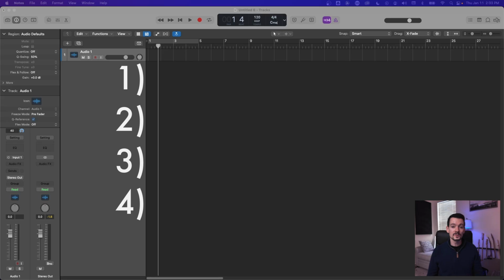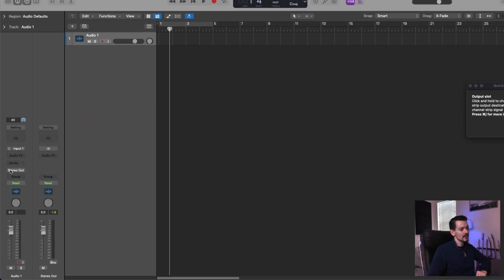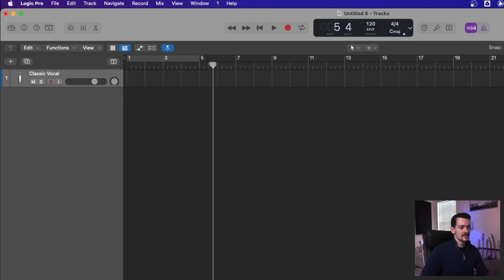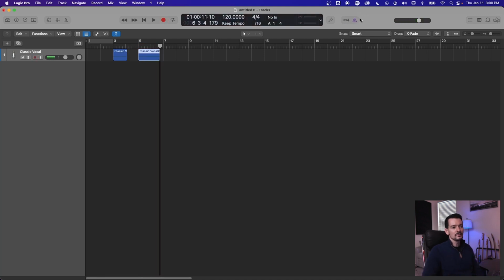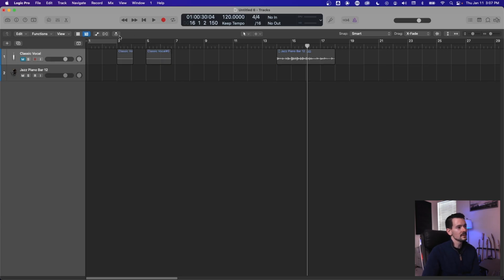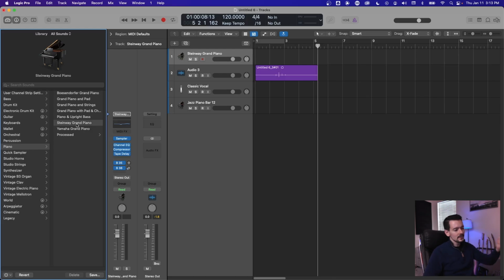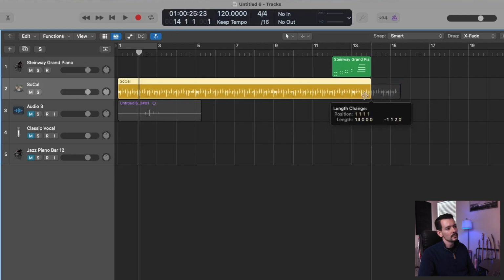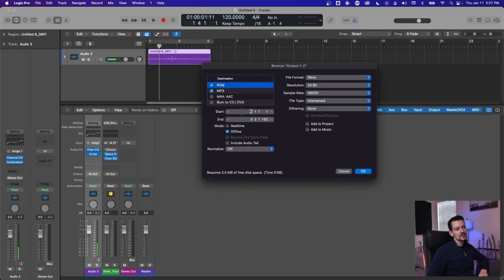Logic Pro | In-Depth Beginners Guide 2025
🎛 All of my gear for my studio, content creation and more:

🎧 Logic Pro Beginner Tutorial: Complete Getting Started Guide!
Feeling overwhelmed by Logic Pro? You're not alone—and this video is here to help! Whether you're brand new to Logic or just need a refresher, I’ll walk you through everything you need to confidently start making music.

✅ In this beginner’s guide, you’ll learn:

🧭 Layout & Navigation – Quickly find your way around Logic's interface.

🎚️ Track Types Explained – Understand when to use audio, software instrument, and MIDI tracks.

🔌 Using Plugins – How to add essentials like EQ, reverb, and compression.

📤 Exporting Your Song – Bounce your mix to WAV or MP3 with confidence.

Whether you're producing beats, recording a podcast, or scoring for film, this guide will help you build a solid foundation in Logic Pro X.

👉 I cover the core essentials in this video, but there’s a lot more to explore—check out the playlist below for deeper dives into specific tools and workflows.

💬 Got questions or tutorial requests? Drop them in the comments—I’m always happy to help or make a follow-up video!

CHAPTERS:
0:00 - Intro
0:41 - Logic UI
2:17 - Library
3:22 - Inspector
5:08 - Smart Controls
6:03 - Mixer
7:27 - Editor
7:47 - Transport Controls
16:59 - Creating Tracks
19:17 - Software Instrument Tracks
25:00 - How to Add Plugins
26:45 - How to Export
28:52 - Outro
29:19 - Thanks for watching